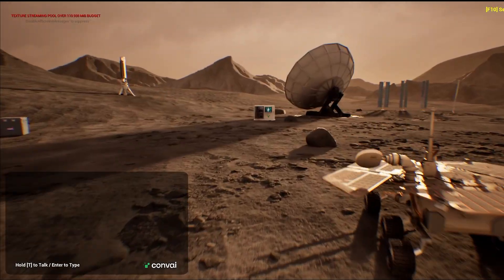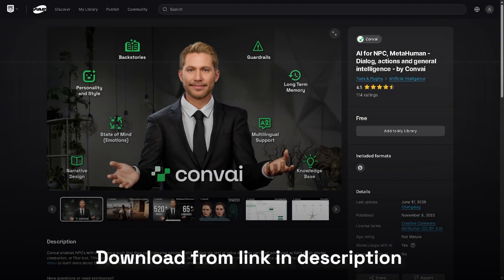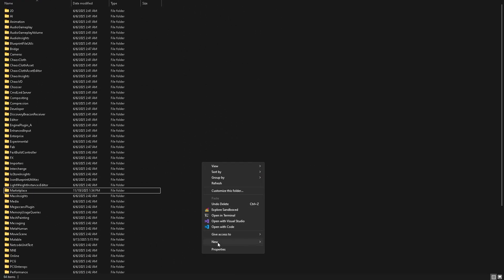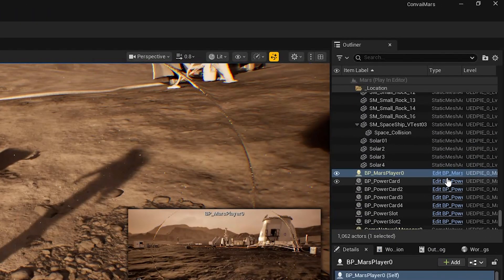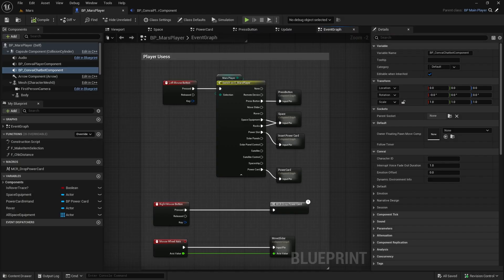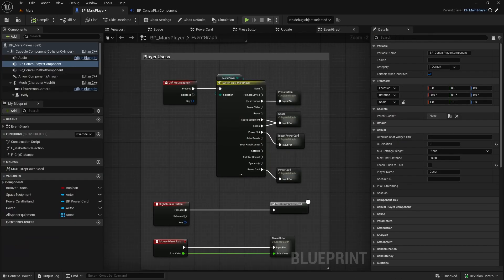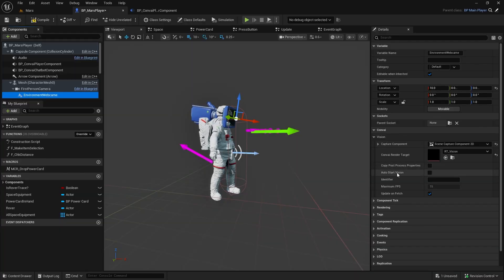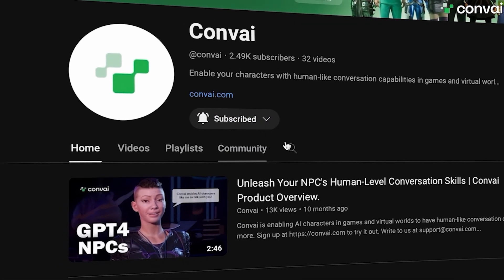AI Characters with Streaming Vision Input and Handsfree Interactions | Convai Unreal Engine Tutorial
In this video, we are introducing the new Convai Unreal Engine Plugin, powered by Convai’s latest Live Character API. Built on the WebRTC protocol, it enables low-latency, real-time interactions and introduces powerful new features — including real-time vision input, multimodal knowledge, and long-term memory. Together, these allow your AI characters to see, understand, remember, and engage in rich, context-aware conversations like never before.

to try it out. And learn more about how Convai’s plugins can be used across the board.